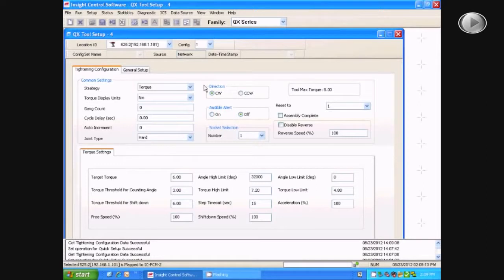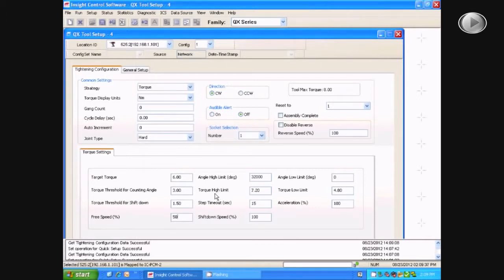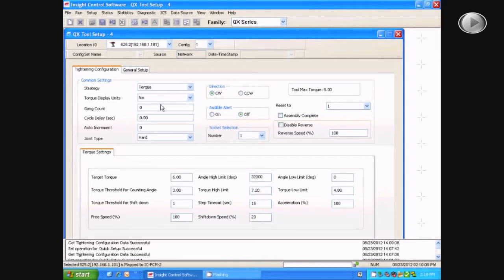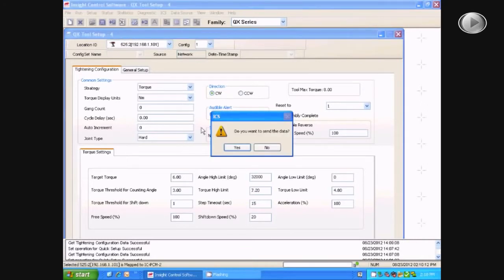How To Program for Improved Repeatability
This video provides tips to help improve the torque repeatability of the QX Series Cordless Precision Screwdriver.